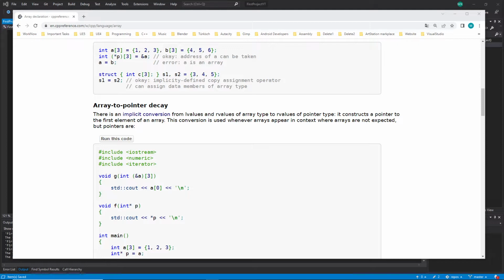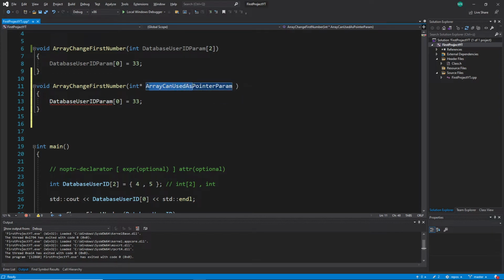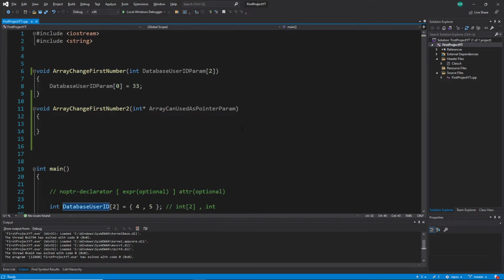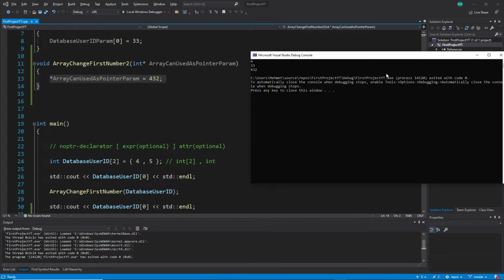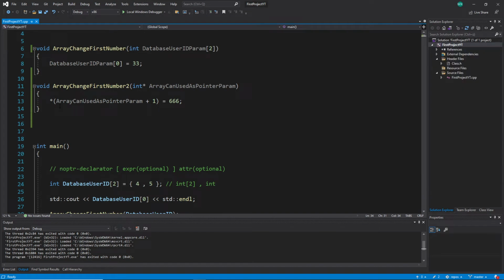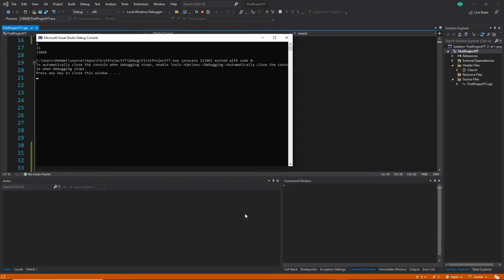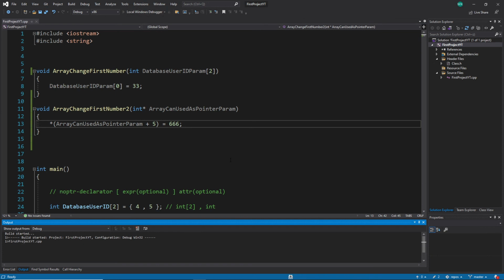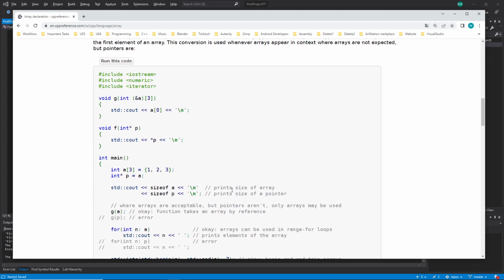C++ Beginner Tutorial - Basics - #128 - Array To Pointer Decay #1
Here we continue the talk about array to pointer decay. Part1.